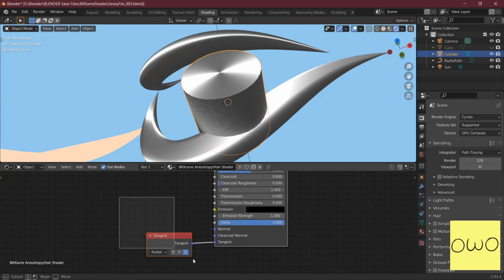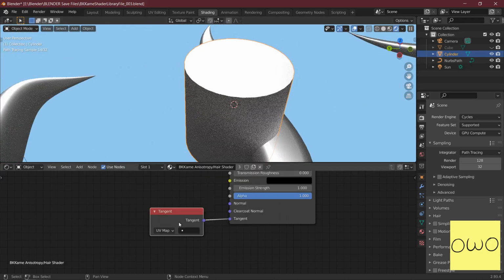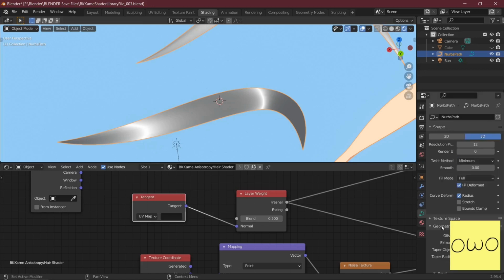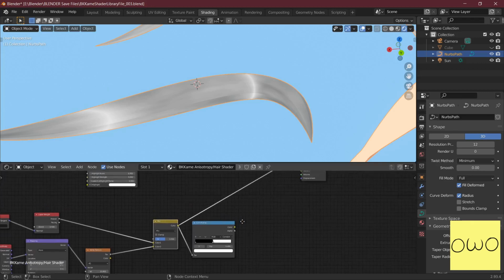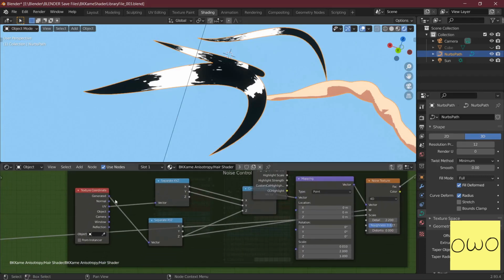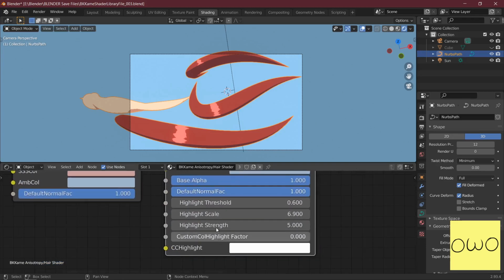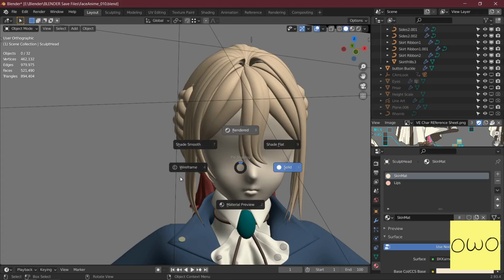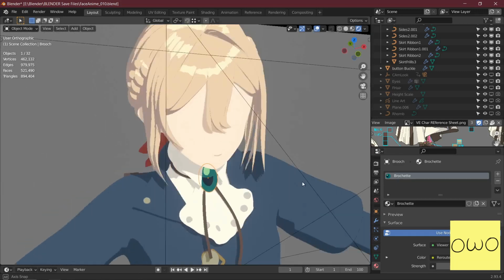EEVEE Anime Anisotropic Hair Shader For 3D Anime BNPR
there will be a few more videos on shader after which modelling videos should be coming so be sure to hang around.

The ultimate goal(till now at least) of this channel(and me) is to find an EZ workflow for making non-CGI looking 3D anime and anime games so join me on this journey to a Weeb's Nirvana.

Follow me on the following for the latest WIP stuff I do:-

Battusai_Kuro_Kame#7994

00:00 Aim,Observation & Analysis
09:33 Node Group Parameters Explained
13:18 Ending Thoughts and Overview Of Future Videos
14:26 Outro